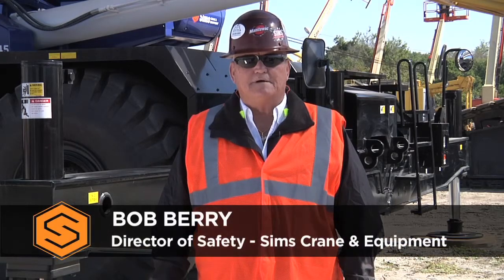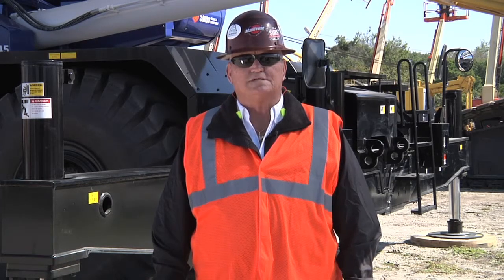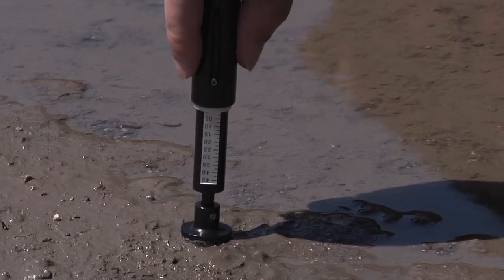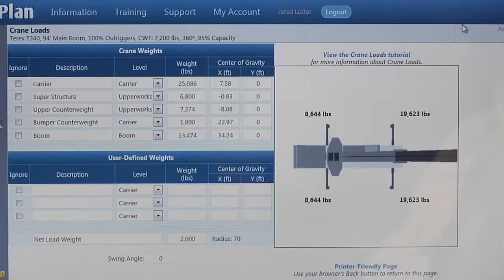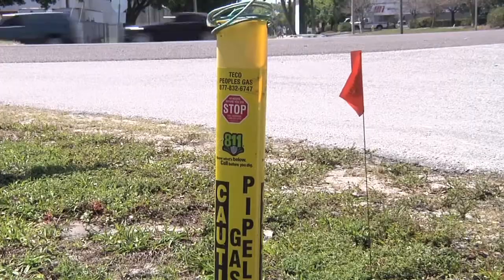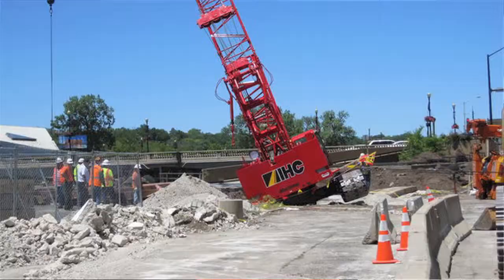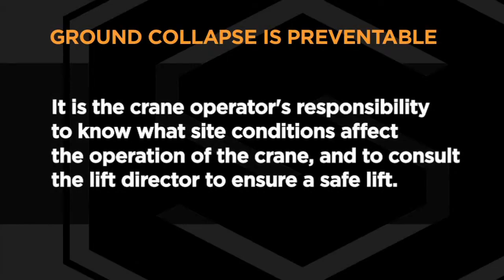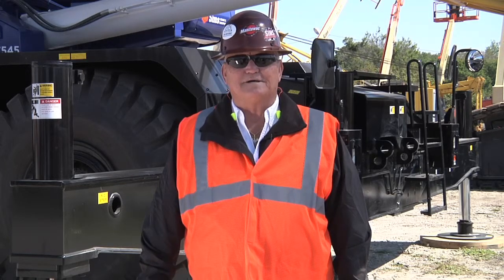Daytona Beach Rough Terrain Cranes - Ground Collapse - Sims Cranes and Heavy Equipment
Ground collapse often has a catastrophic outcome. A crane tips when the outrigger sinks, the load is dropped and the crane causes damage when it tips. When a crane's outrigger punctures underground utilities, it damages underground water and sewage lines and can cause a gas line explosion.

First and foremost, it is important to know your surroundings:

In Florida we have type C soil. Check/know soil type
What is the back fill situation?
Who determines pressures?
Where does the ground start?
High wind conditions

What is Type C soil?
Cohesive soil with an unconfined compressive strength of 0.5 tsf (48kPa) or less; orGranular soils including gravel, sand, loamy sand; or Submerged soil or soil from which water is freely seeping; or
Material in a sloped, layered system where the layers dip into the excavation or a slop of four horizontal to one vertical (4H:1V); or
"Unconfined compressive strength" means the load per unit area at which a soil will fail in compression. It can be determined by laboratory testing, or estimated in the field using a pocket penetrometer, by thumb penetration tests, and other methods.  "Wet soil" means soil that contains significantly more moisture than moist soil, but in such a range of values that cohesive material will slump or begin to flow when vibrated. Granular material that would exhibit cohesive properties when moist will lose those cohesive properties when wet.

Recently, Two UK companies were fined a total of £50,000 following the overturn of a mobile crane in 2009.
The companies were each fined £10,000 plus 14,917 in costs and charged with a serious failure in communications. Neither was sure if the job was a crane hire or a contract lift. As such neither appears to have carried out any proper planning or supervision. One of the crane's rear outriggers sank into the ground causing the 80-ton crane to overturn.

 The HSE investigation found that there was no competent person; no lift plan and important information; including the weights of the load and ground conditions -- were not considered. The lift was unsafe with the crane overloaded and set up on poor ground. As a result it overturned, with its boom coming down across the site. A larger crane should have been used and larger ground mats were needed to spread the crane's outrigger loadings, given the poor ground conditions.

A lift plan should have been drawn-up by the competent person and communicated to those involved in the work. The principal contractor should also have taken all reasonable steps to ensure the construction phase plan identified risks to health and safety and included measures to address risks.

What are our OSHA duties?

Crane operator
Duty to know what type of site conditions adversely affect crane operations & consulting with lift director
Lift Director
Ensure area for crane operations is adequately prepared
Address poor soil conditions that may impact crane's operations

Daytona Beach - Sims Crane & Equipment
998 Bellevue Ave.
Daytona Beach  Florida  32114
USA

Daytona Beach, Florida Opening Hours

Daytona Beach Rough Terrain Cranes